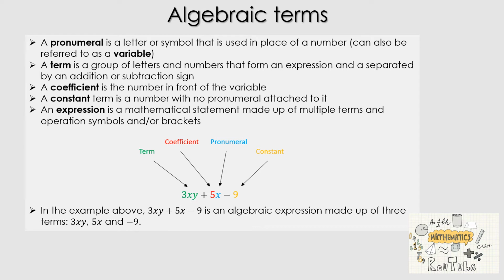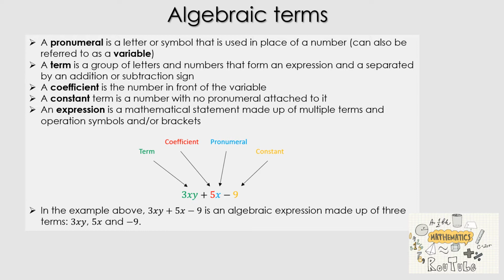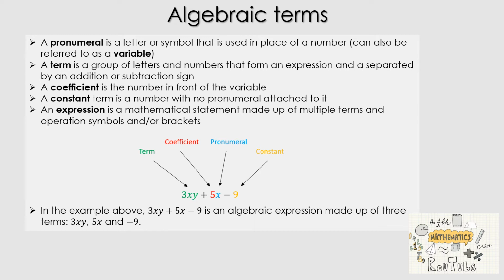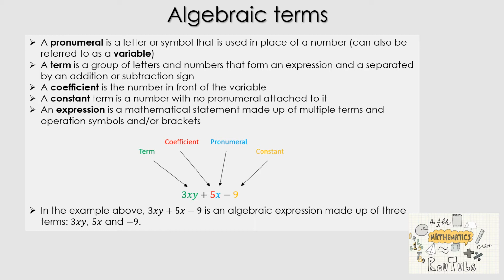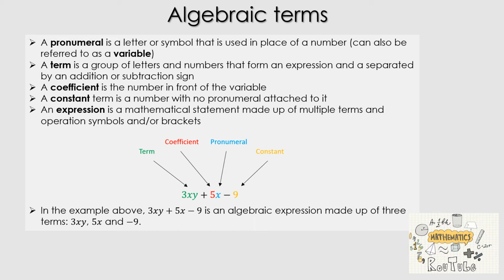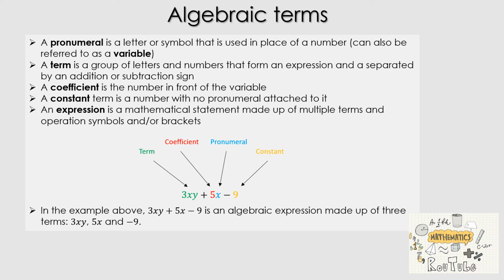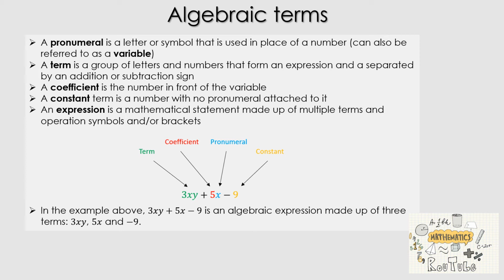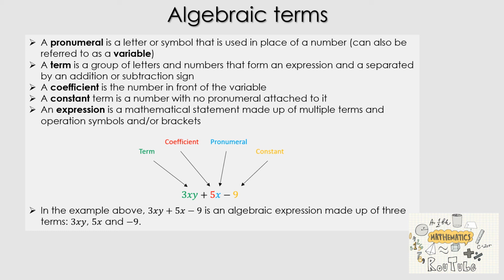Algebra introduction | Year 7-9 Maths | RouTube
This video provides students with an introduction into Algebra.

00:00 Introduction
00:19 Learning objective
00:31 Algebraic terms
05:13 Thankyou